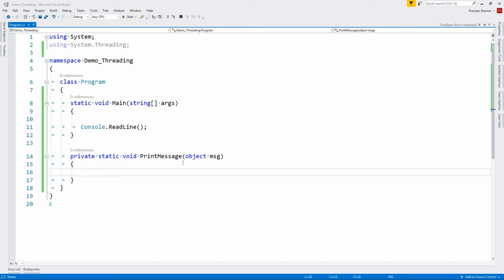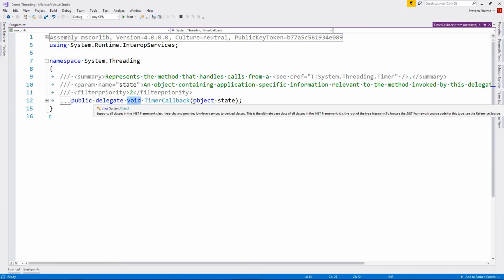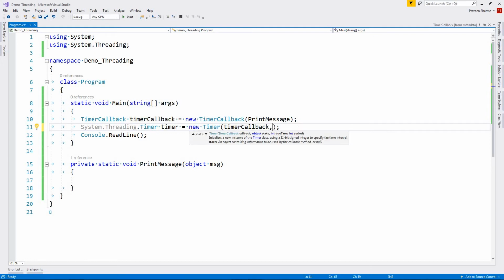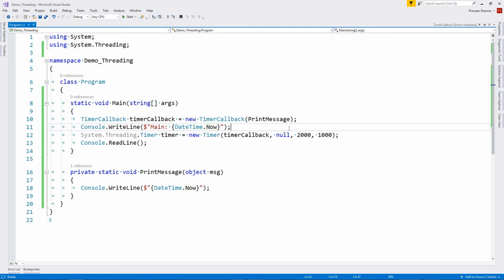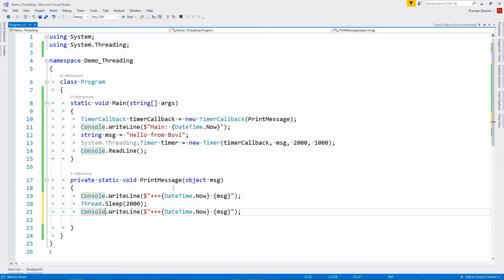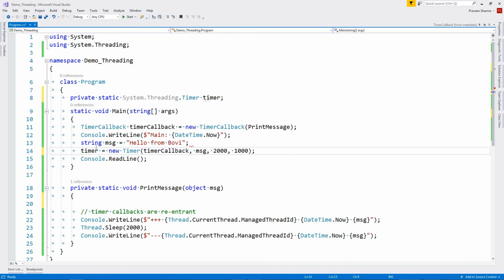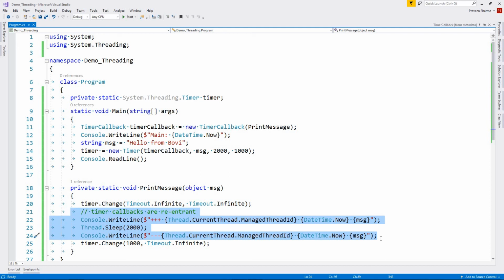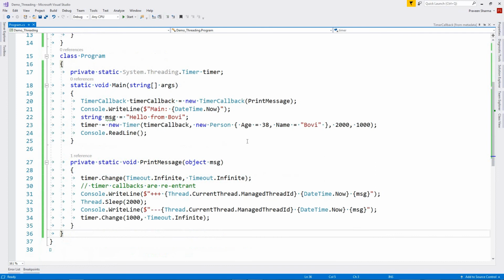C# Threads(4): Using System Threading Timer in C#.Net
In this tutorial, we will see how can we use the System.Threading.Timer in C#.Net. We can use timers if we want to run periodic tasks/operations.